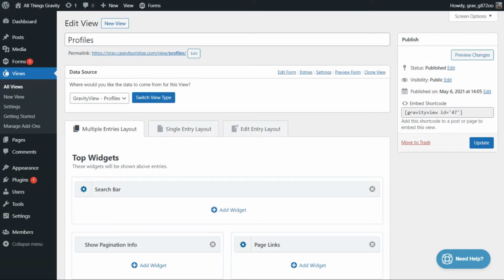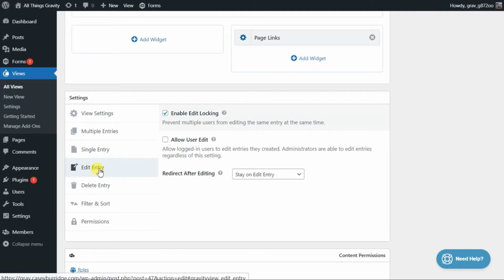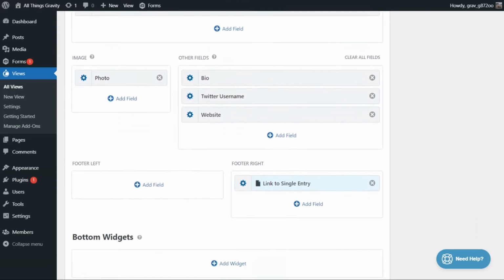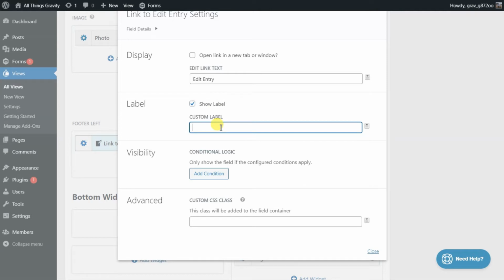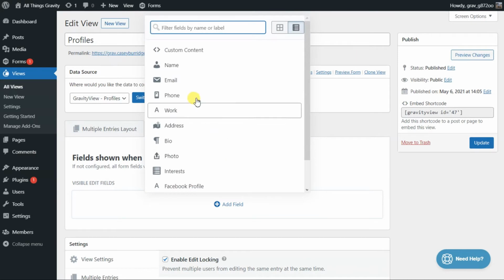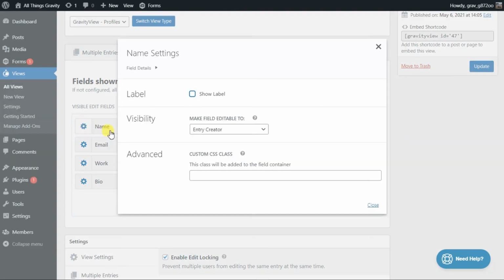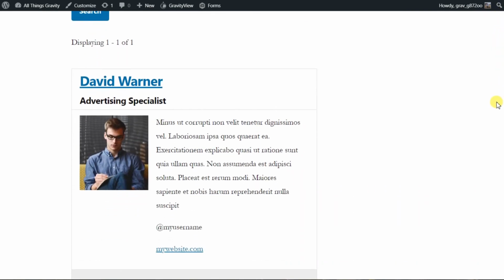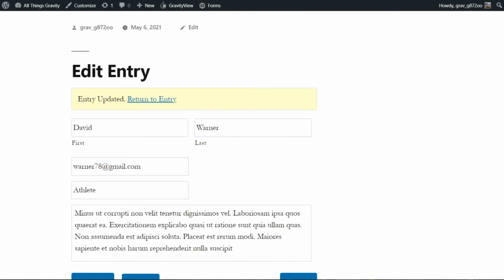Configuring the Edit Entry Screen in GravityView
The Edit Entry screen is the place on the front-end of your website where the entry creator (or an Administrator) will be able to modify the field values from that specific form submission.

Fields that you add to the Edit Entry layout will be editable from the front-end.

GravityView is an add-on for Gravity Forms – the most powerful form plugin for WordPress. GravityView is the best way to display, edit, import, and export entries in Gravity Forms! Turn your WordPress website into a powerful web application – get GravityView today.